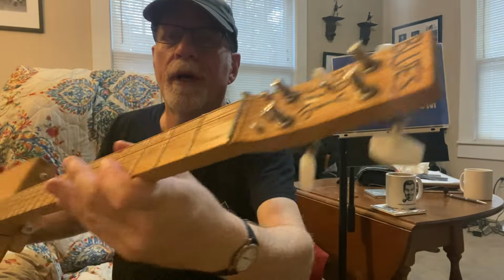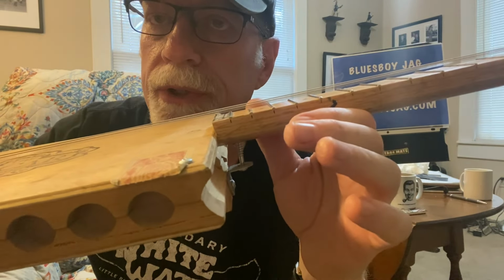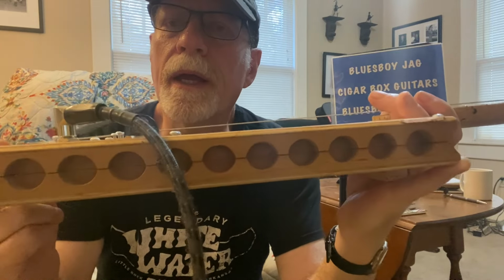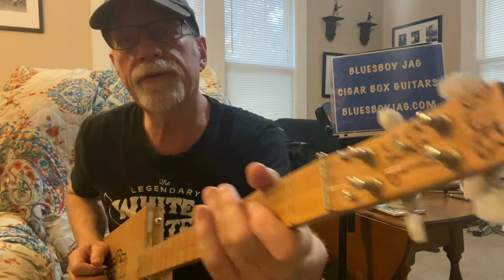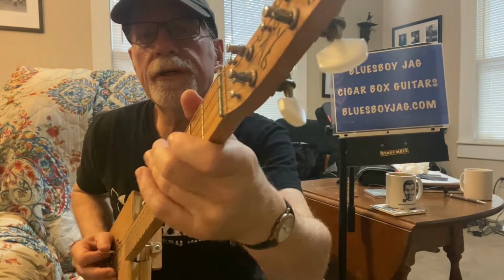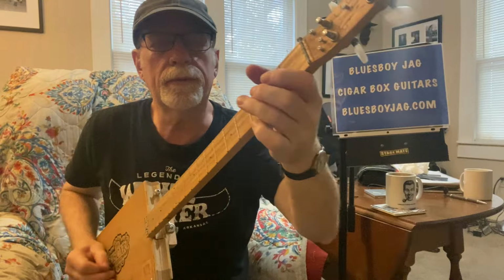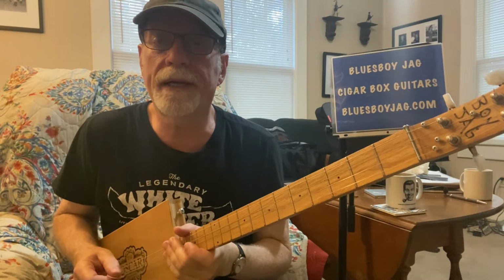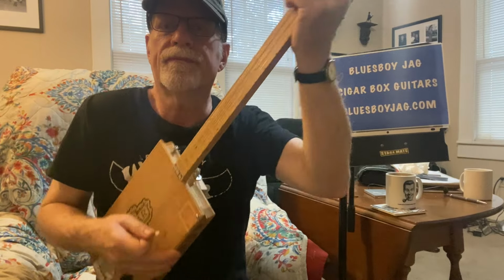Tremelo Bar Cigar Box Guitar